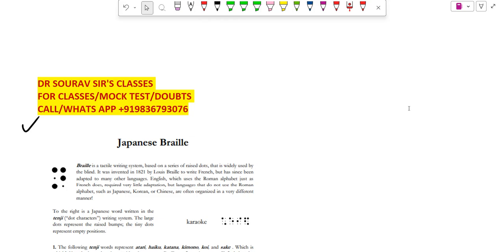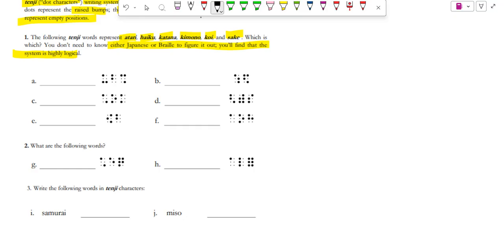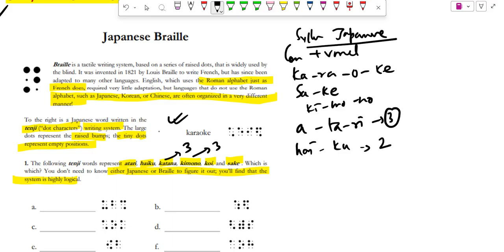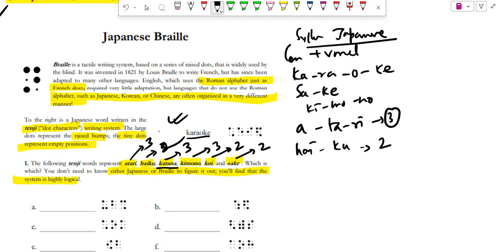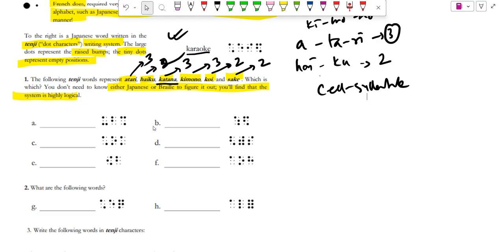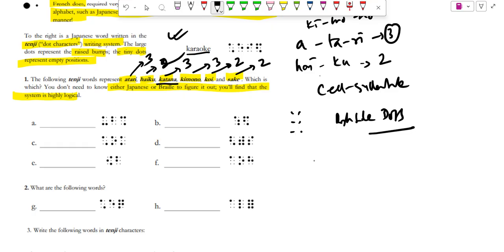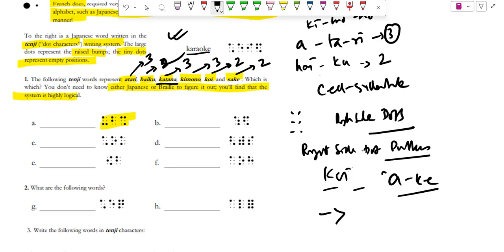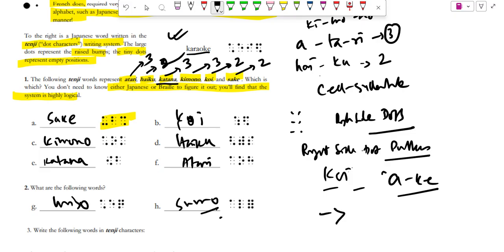Linguistics Olympiad: Japanese Braille Explained | Logic, Script & Patterns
Japanese Braille is one of the most fascinating and logic-driven writing systems explored in Linguistics Olympiad problems. In this video, we discuss Japanese Braille from a Linguistics Olympiad perspective, focusing on how symbols are constructed, how sounds are encoded, and how logical patterns replace rote memorization. This topic is extremely important for students preparing for Linguistics Olympiads, Computational Linguistics problems, language-based logic competitions, and entrance tests that include analytical language reasoning.

Unlike standard visual scripts, Japanese Braille is based on phonetic structure rather than characters. Each Braille cell represents syllabic information, making it a perfect example of how language, logic, and structure intersect. Linguistics Olympiad questions often test a student’s ability to decode such systems using pattern recognition, inference, and consistency rules. In this discussion, we explain how Japanese sounds map into Braille cells, how diacritics work, and how modifications change meaning, all without relying on prior knowledge of Japanese.

This video is especially useful for students who feel that linguistics problems are difficult because they involve unfamiliar languages. The key idea of Linguistics Olympiads is that no prior language knowledge is required. What matters is logical thinking. Japanese Braille problems beautifully demonstrate this principle, as they reward systematic observation, hypothesis testing, and elimination strategies. These are exactly the skills needed to score well in Olympiads and language-logic sections of competitive exams.

At Dr. Sourav Sir’s Classes, we train students to approach Linguistics Olympiad problems step by step. We focus on building confidence in handling unknown scripts, symbols, and rules. Instead of memorizing languages, students learn how to break down information, identify constraints, and arrive at correct conclusions efficiently. Our teaching approach emphasizes clarity, exam relevance, and logical structure, which is crucial for Olympiad-level success.

This content is relevant for school students, Olympiad aspirants, competitive exam candidates, and anyone interested in how human language can be analyzed mathematically and logically. If you are preparing for Linguistics Olympiad, computational linguistics challenges, or logic-based entrance exams, understanding Japanese Braille as a case study will significantly sharpen your reasoning ability.

Watch this video till the end to strengthen your linguistic logic, improve your analytical confidence, and gain exposure to one of the most elegant writing systems discussed in Olympiad problems. Regular practice of such topics can dramatically improve your performance in advanced reasoning exams.